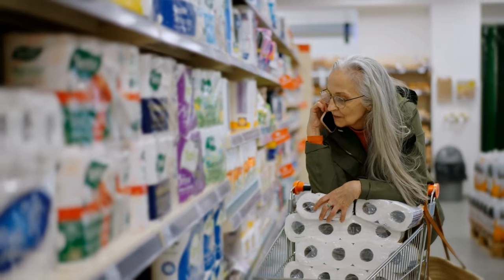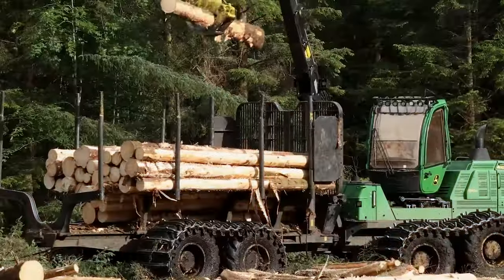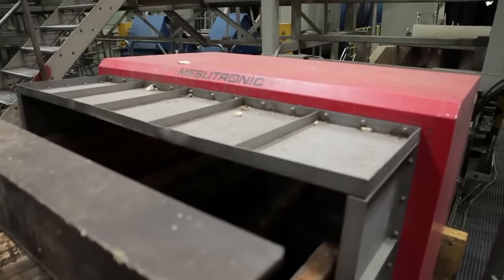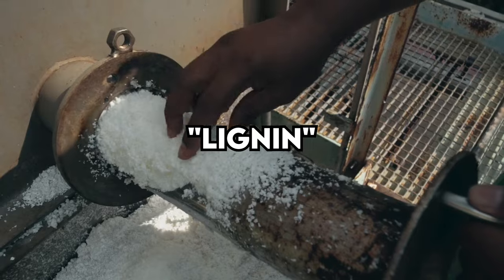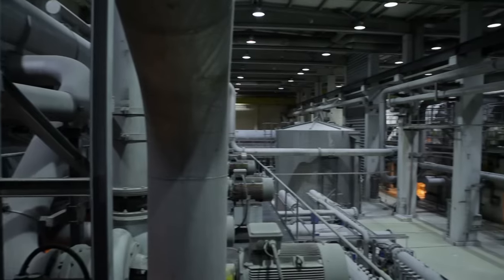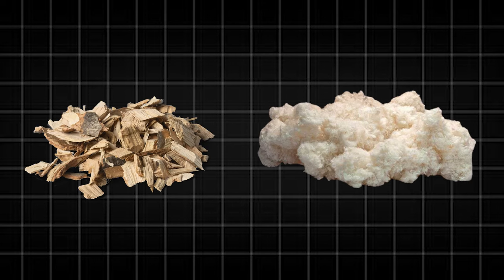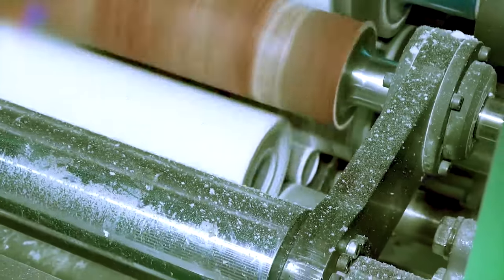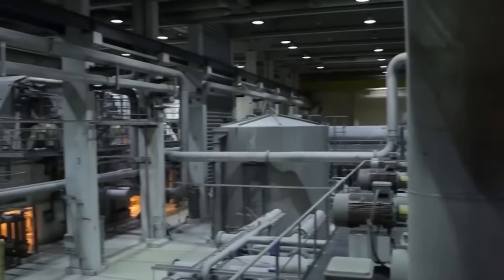How Toilet Paper is Made | Factorify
Welcome to Factorify, In this captivating video, we delve into the fascinating world of toilet paper production. Have you ever wondered how toilet paper is made in the factory? Prepare to be amazed as we unveil the intricate process from start to finish. From the raw materials to the final packaging, join us on this enlightening journey as we explore the secrets behind one of the most essential everyday products

Note: This channel's content is for general educational purposes.

Inspiration from How Toilet Paper Gets Made and Packaged
Inspiration from Paper Machines - How a Tree Trunk Becomes a Roll of Toilet Paper | Free Documentary Shorts
Inspiration from How Toilet Paper Is Made in Factory - Toilet Tissue Paper Making Machine
Inspiration from How It's Made: Tissues
Inspiration from Toilet Paper Factory Tour | How Toilet Paper Is Made In Factory
Inspiration from Toilet Paper Mass Production Factory. Korean Toilet Paper Roll Manufacturing Process
Inspiration from Science Channel, Insider Business, King Process, Wondastic Tech, All process of world, Process X, Fabricando Inspiration from How Toilet Paper is Made